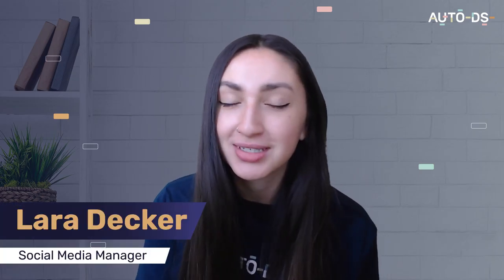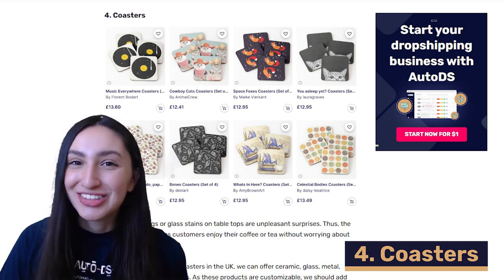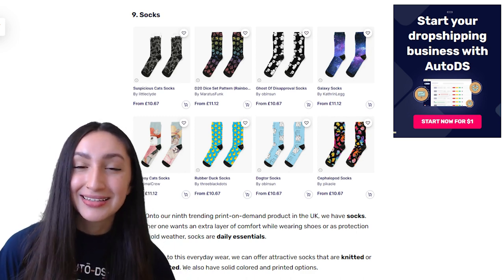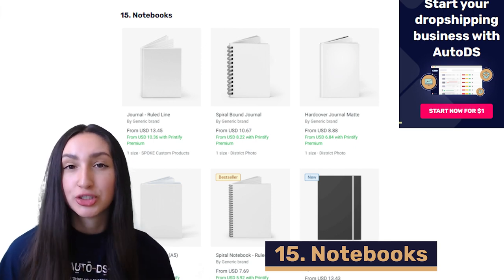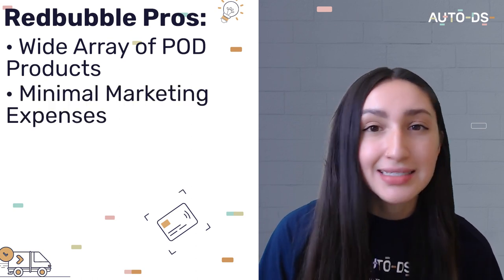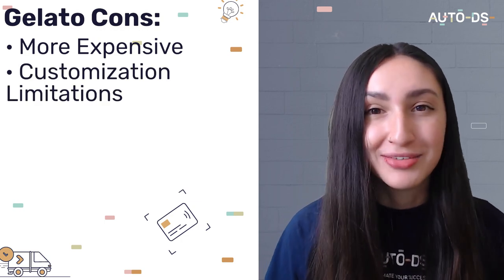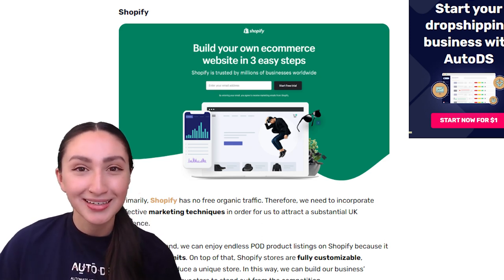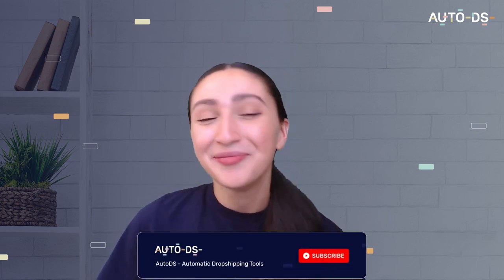Print On Demand Dropshipping In The UK | Top 17 Products + Suppliers List 🇬🇧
👇 For more information on what Print On Demand Products to dropship In the UK:

Do you want to start a dropshipping venture explicitly tailored to the UK market? 🇬🇧
Then turn to the world of 𝙥𝙧𝙞𝙣𝙩-𝙤𝙣-𝙙𝙚𝙢𝙖𝙣𝙙! With this business model, you can present your customers with high-quality and unique items 🏆

This video provides a comprehensive overview of the process, from picking out the 𝗯𝗲𝘀𝘁 𝗽𝗿𝗼𝗱𝘂𝗰𝘁 𝗶𝗱𝗲𝗮𝘀 to finding 𝗿𝗲𝗹𝗶𝗮𝗯𝗹𝗲 𝘀𝘂𝗽𝗽𝗹𝗶𝗲𝗿𝘀 ~ We'll dive deep into 𝟭𝟳 𝗪𝗶𝗻𝗻𝗶𝗻𝗴 𝗣𝗢𝗗 𝗣𝗿𝗼𝗱𝘂𝗰𝘁𝘀 that will appeal to your UK audience: from phone cases and t-shirts, to posters, bags, mugs and so much more!

We'll also explain 𝟲 𝙚𝙖𝙨𝙮 𝙨𝙩𝙚𝙥𝙨 to follow to start and market your POD Online UK Store! 🧑‍💻

✅ Print On Demand Dropshipping Tutorials